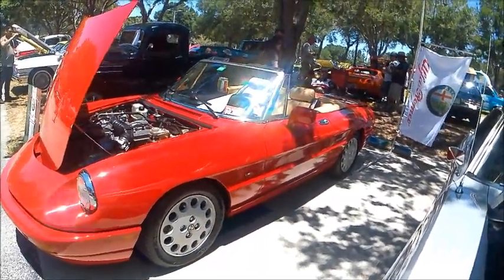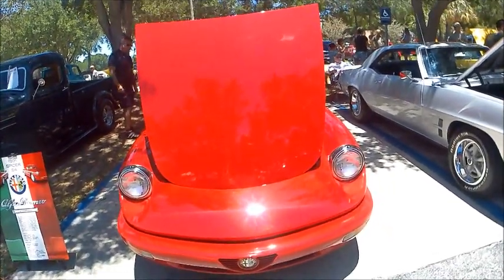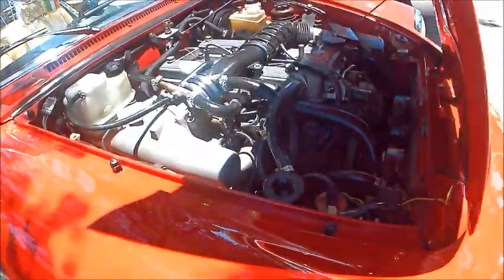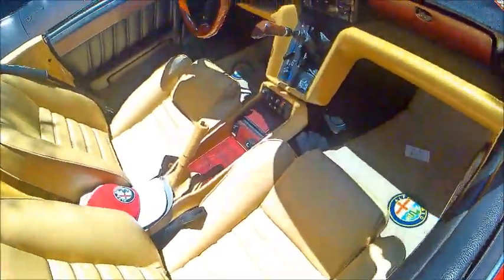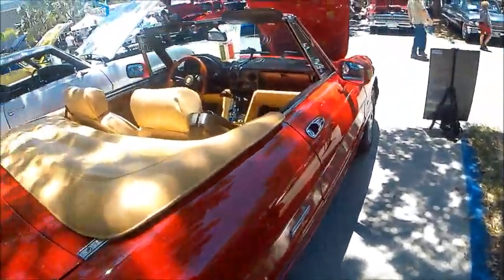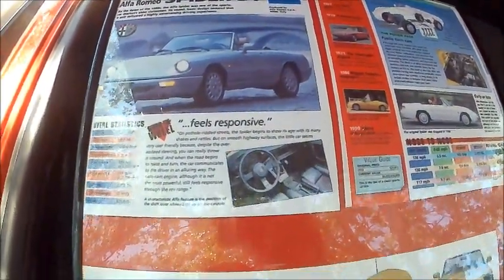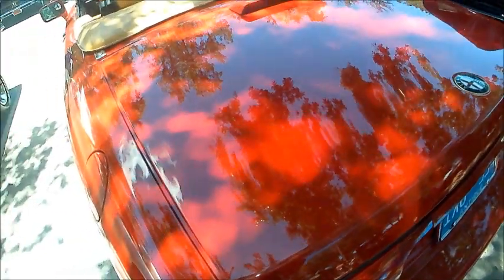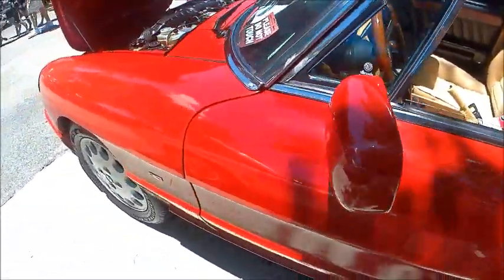1991 Alfa Romeo Spyder Red BayLife Br0527236528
You really can't go wrong with Pinin Farina styling!  Gorgeous convertible that begs to be taken for a spin on a Sunday afternoon!  Perhaps Mrs. Robinson from "The Graduate"  is somewhere about!

Show less